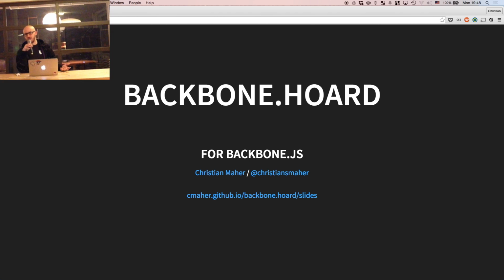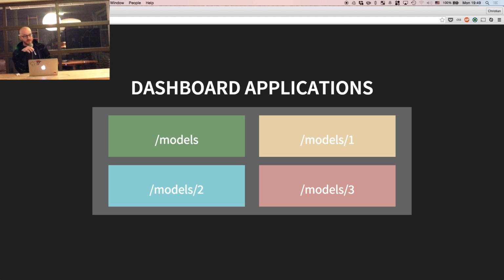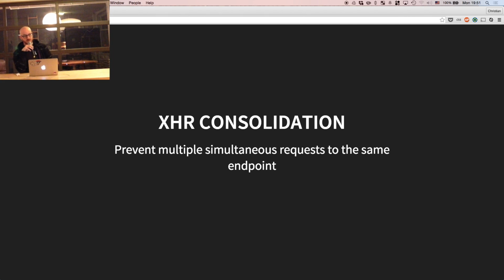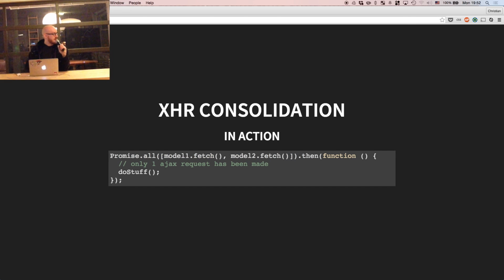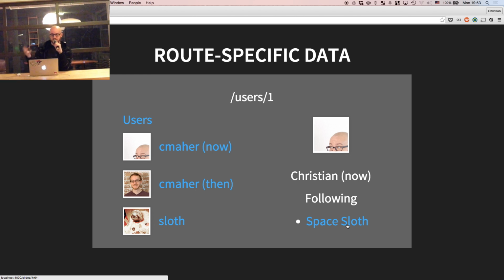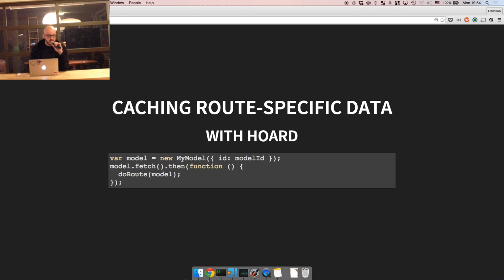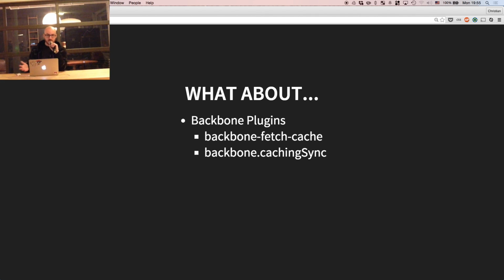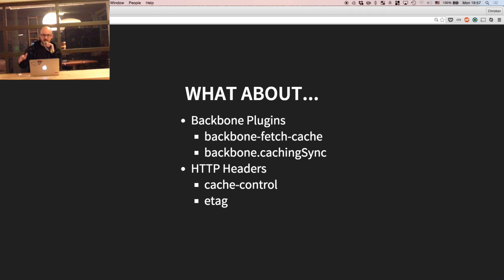Backbone.Hoard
Backbone.Hoard is a library Christian Maher wrote to de-dupe XHRs and cache server responses. He covers the reasoning behind it, how it's different than other caching solutions in Backbone, and how you can configure it to meet your needs.

Christian's Anti-Bio: Christian used to have hair and a smile. Now he's a web developer.